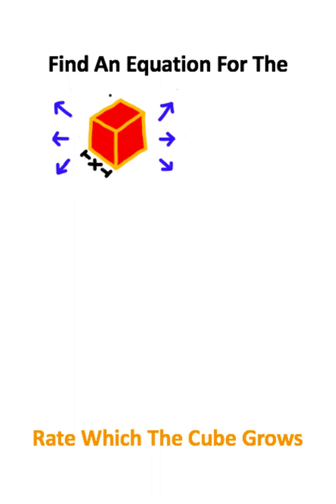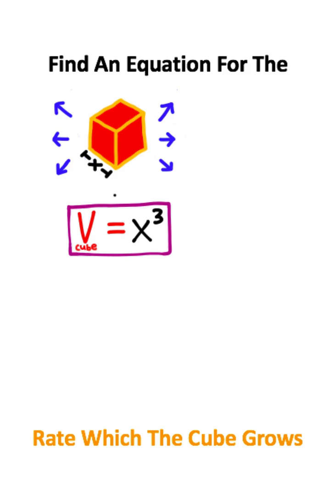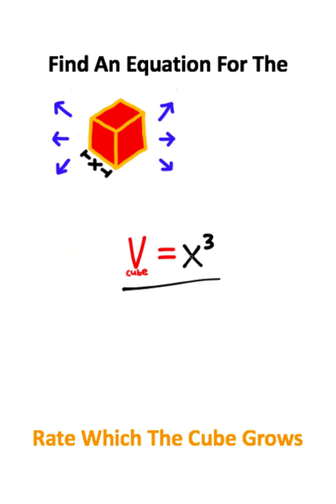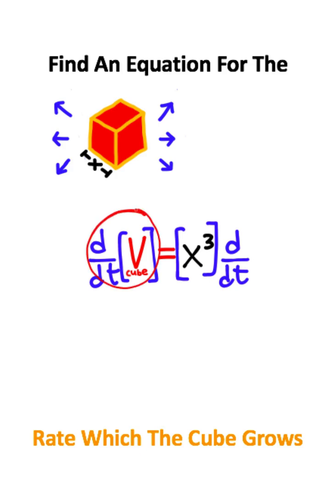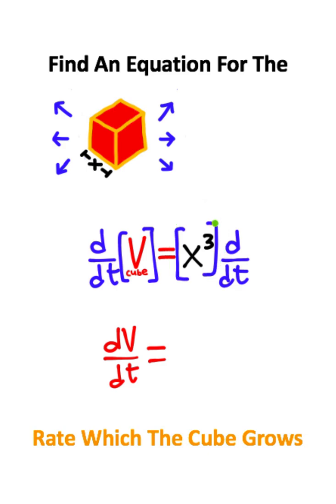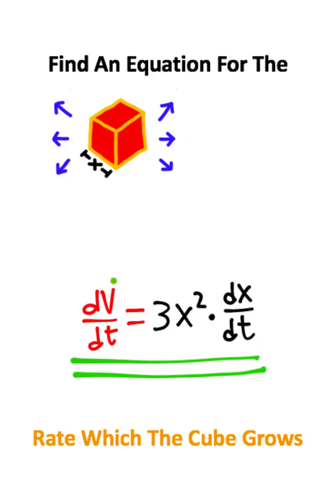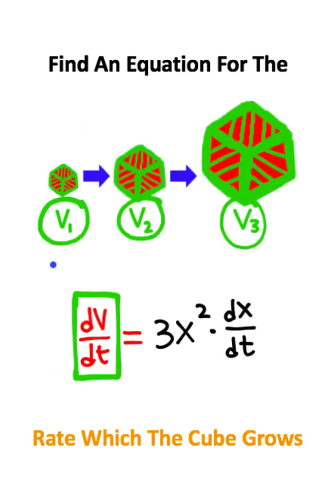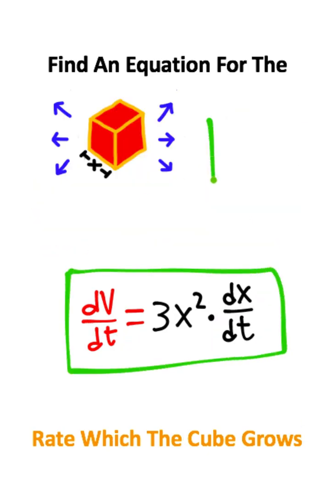This Cube NEVER Stops Growing...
Understand Calculus In 60 Seconds With This Practice Problem On Derivatives, and Related Rates!!